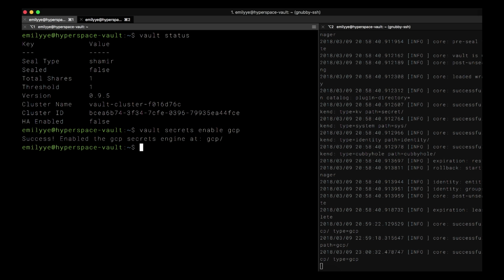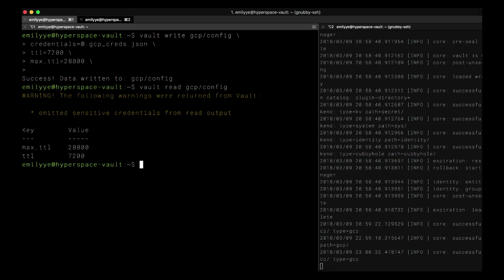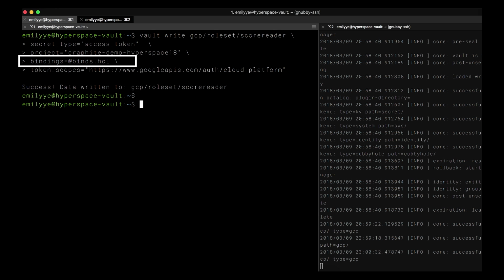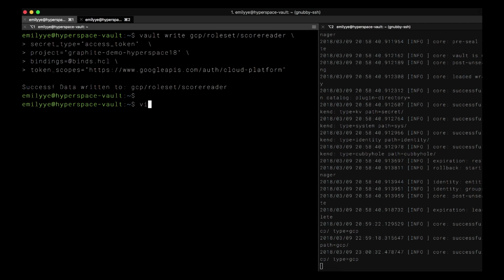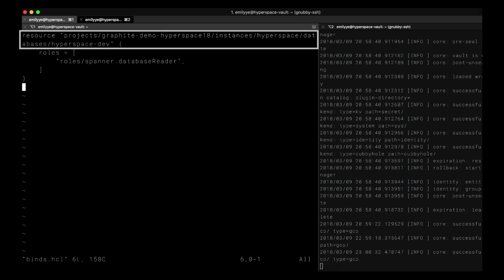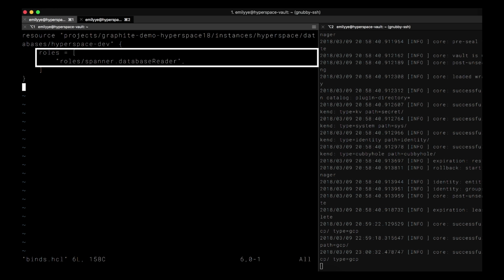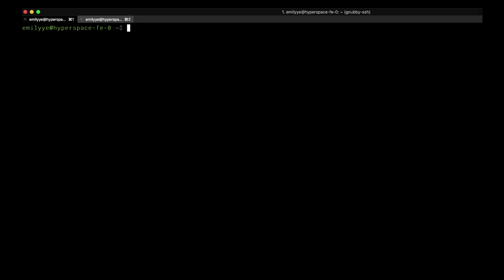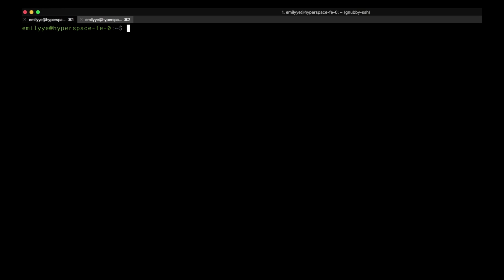Using HashiCorp Vault to manage Google Cloud IAM service accounts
In this video, we’ll show you  how to generate temporary Google Cloud Platform IAM credentials using HashiCorp Vault.

Emily Ye (Google Cloud) and Andy Manoske (HashiCorp) discuss the Google Cloud secret backends for HashiCorp Vault, and demo how to use it. Vault is a tool for secret management that enables developers to store, manage, and control access to tokens, passwords, certificates, and other secrets. Vault can store given secrets, like generic key-value pairs or API keys, or dynamically generate secrets like credentials or certificates. This video will show how to use Vault to create Google Cloud OAuth access tokens on the fly.